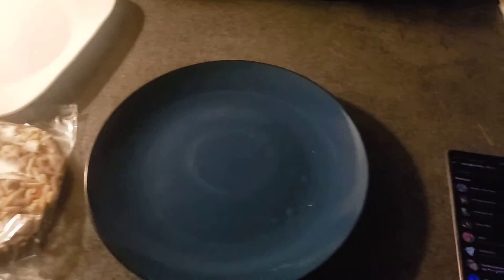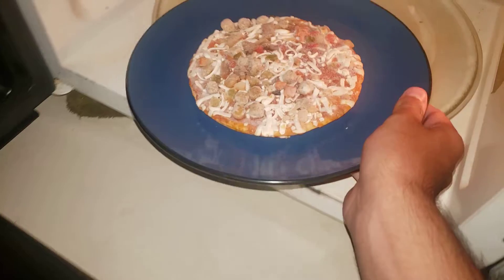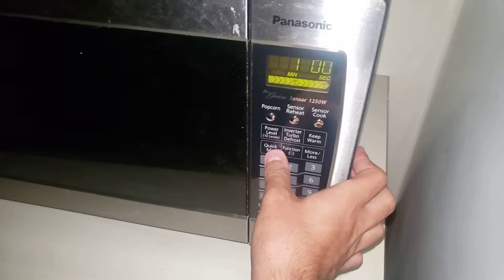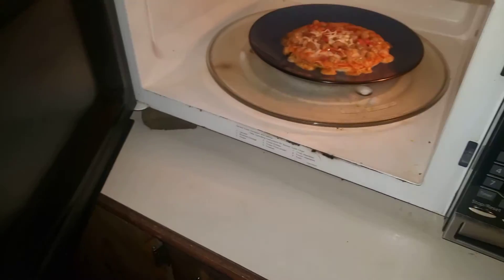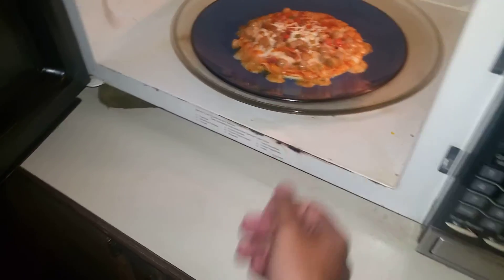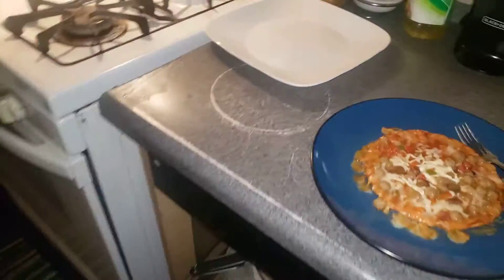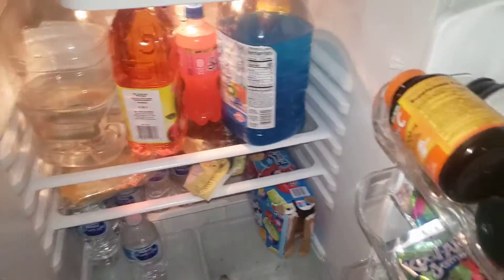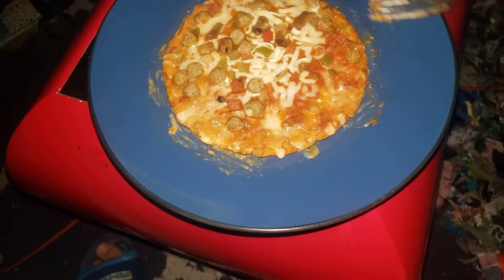MY COOKING LESSON I DID HERE COOKING PIZZA IN THIS COOKING LESSON VIDEO FULL COOKING LESSON